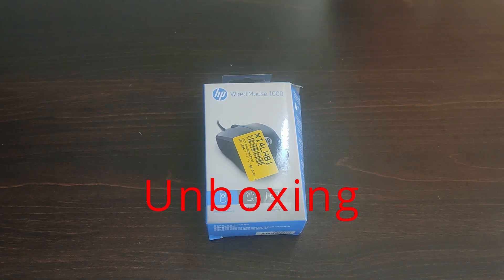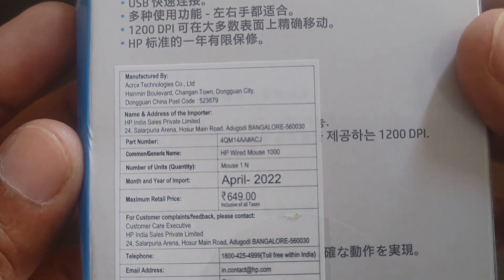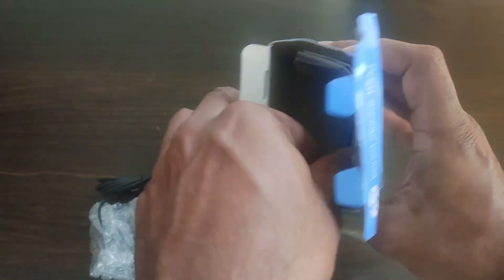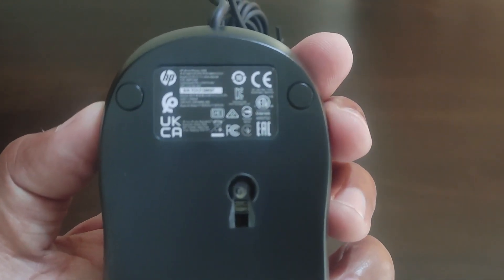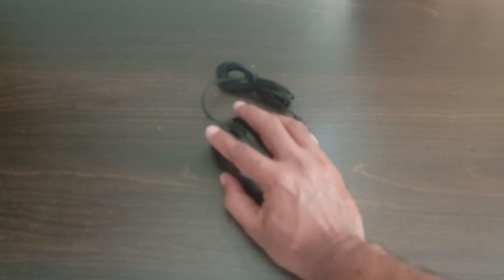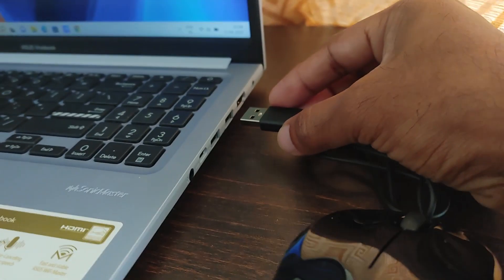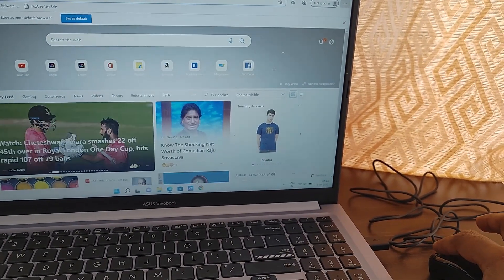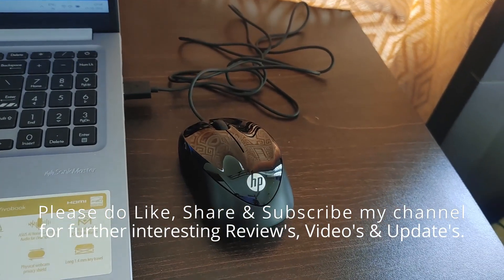HP Optical Mouse 1000 Unboxing & Review | HP Wired USB Optical Mouse 1000 Review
Hello Friends,
    Let's do the unboxing and review of HP 1000 Wired USB optical mouse.

0:00 Unboxing
2:15 Review